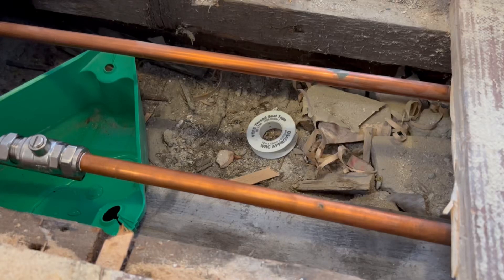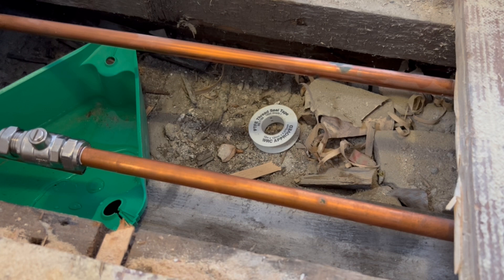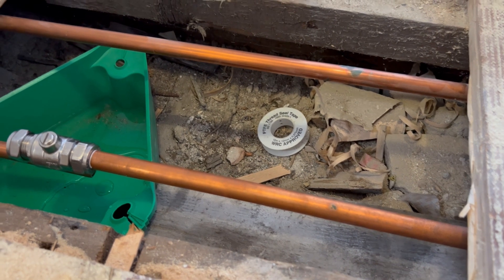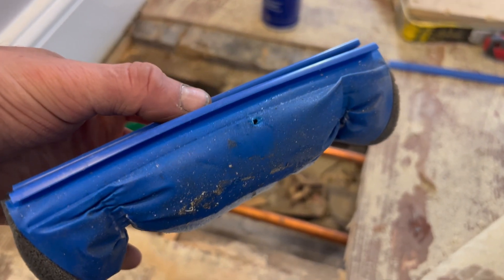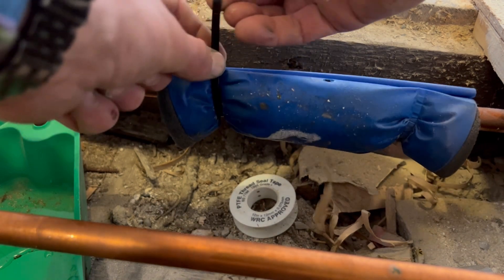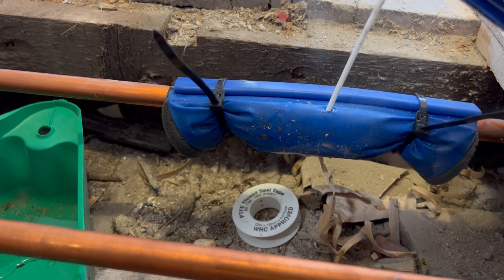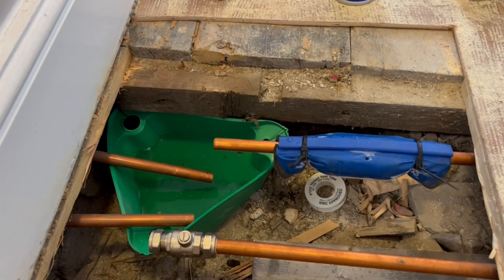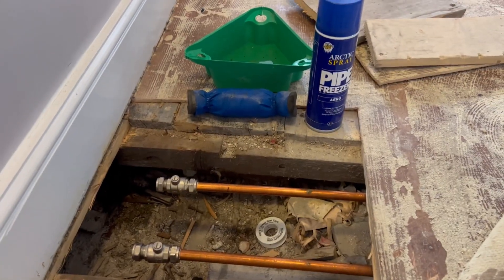tutorial about how to freeze copper water pipes to install valves or make a repair.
This is a little video for all the folks (and there’s allot of them!) who prefer my makita/tools/plumbing videos, this is an old one but a goody! It’s a tutorial about how to freeze copper water pipes so you can put a valve on or make a repair, it’s kinda like a straight down the middle no swearing thing!!!, anyway enjoy and be entertained and educated at the same time